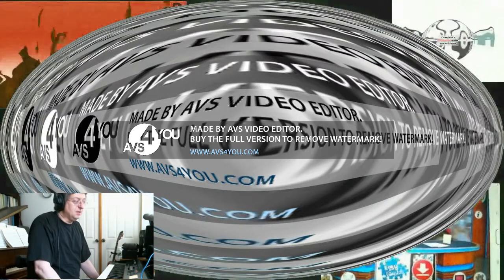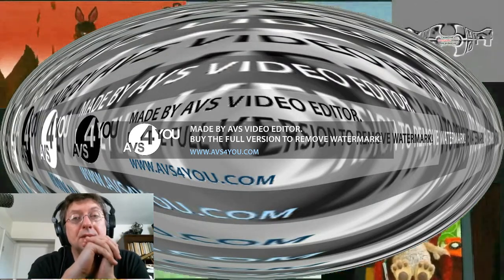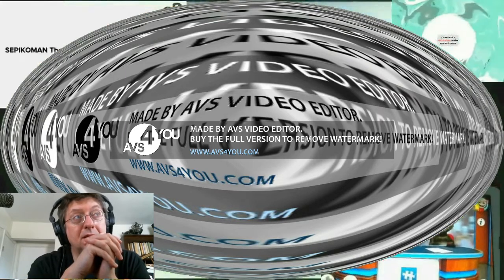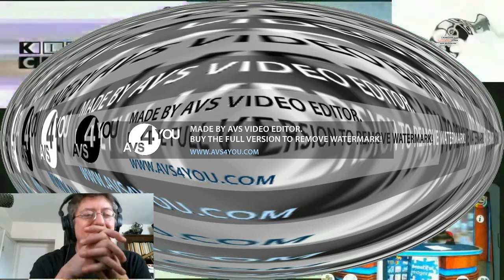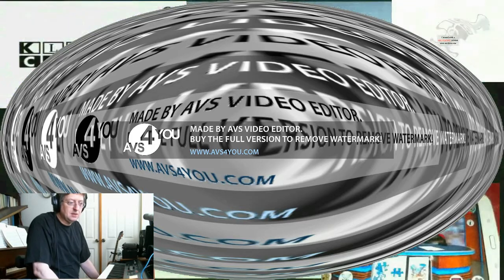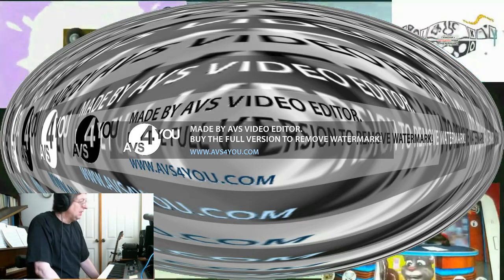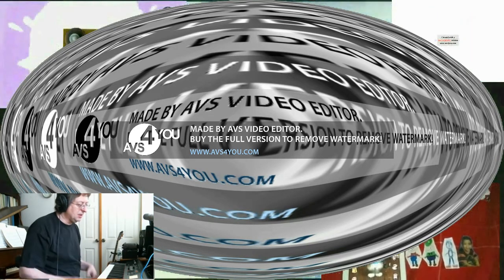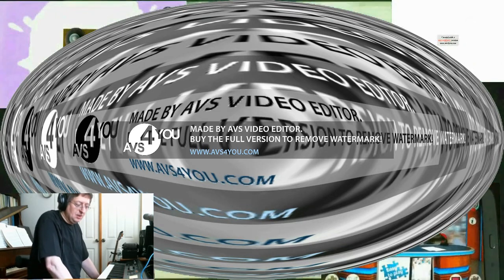The Gummy Bear Song - Long English Version In G Major 74^30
UltraExtraElevated